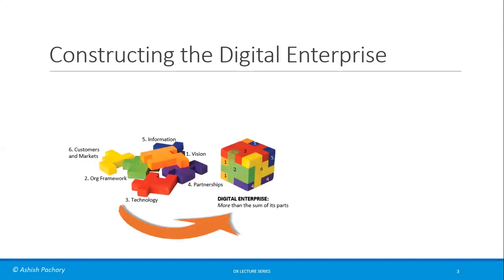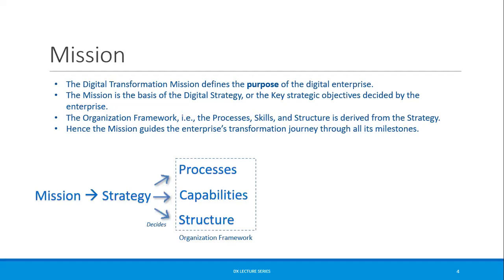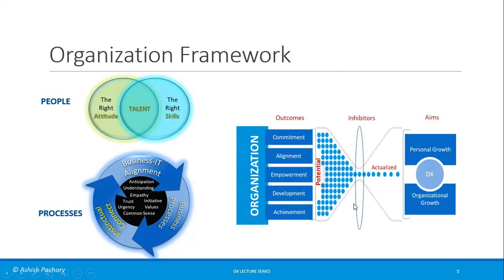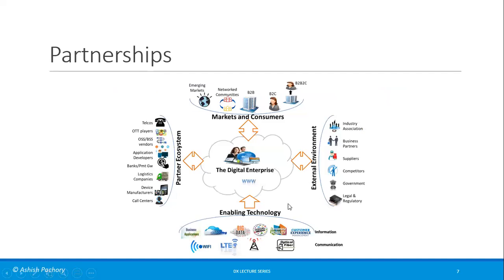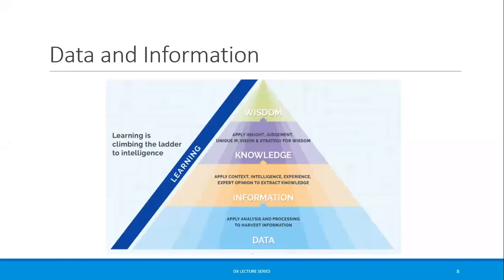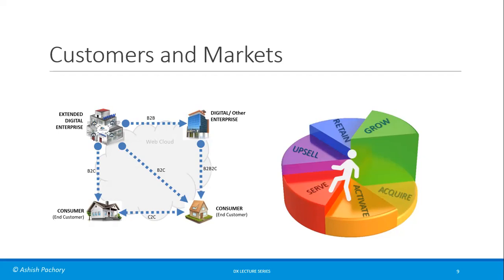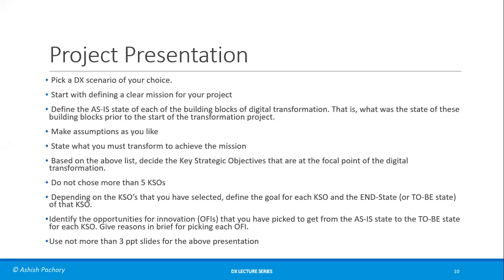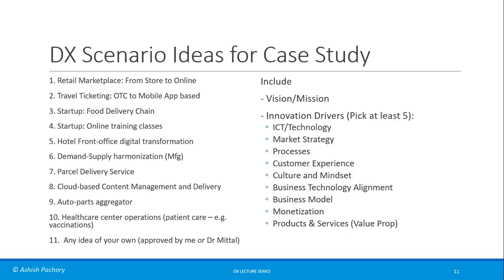CS411 Digital Transformation Summary and Project Discussions